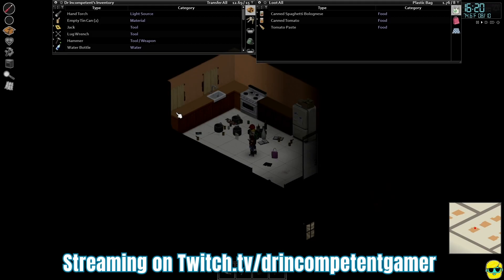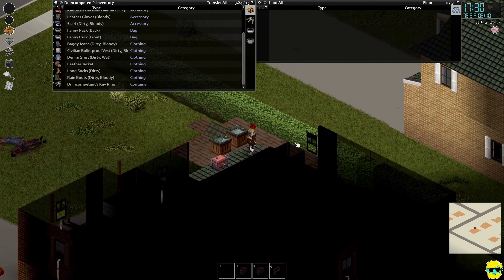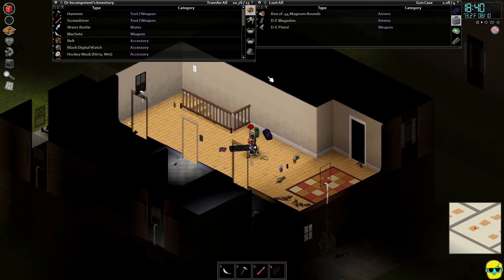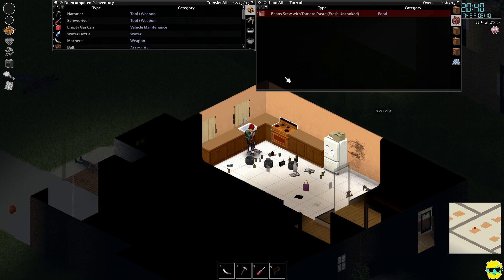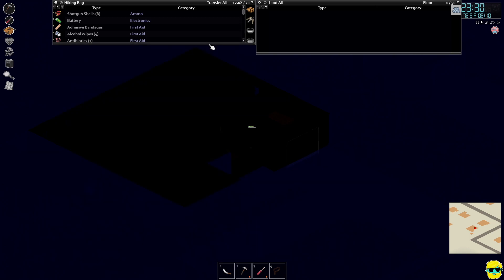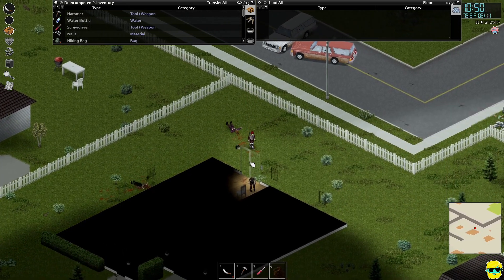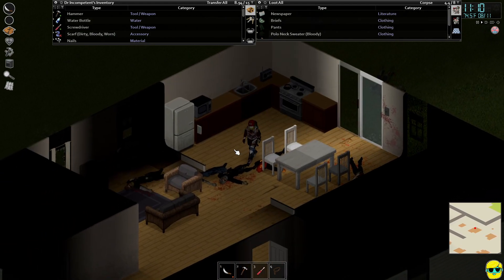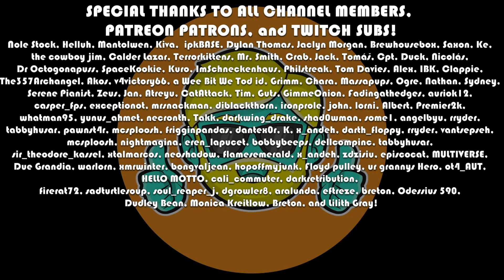Project Zomboid | 2023 Guide for Complete Beginners | Episode 33 | School Library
This series features a complete beginner's guide to Project Zomboid, the zombie, crafting, survival sensation. Project Zomboid has a very punishing difficulty curve and with this guide I intend to help you start a new character, build a new world, start in a good location, explain the basics of controls, the UI, and give tips for surviving the early days in the game. I am not min/maxing here and doing my best to not spoil the game. I simply want to help new players get into the game and have a grasp of the fundamentals so they can survive, and also show people some gameplay if they were thinking of buying the game. As I am starting a new character, you can play along to learn the ropes :)